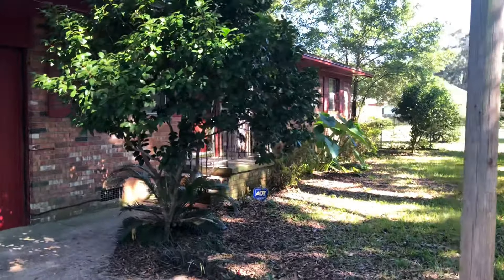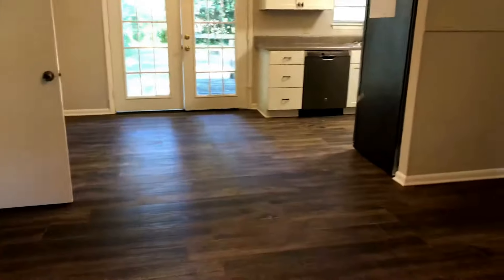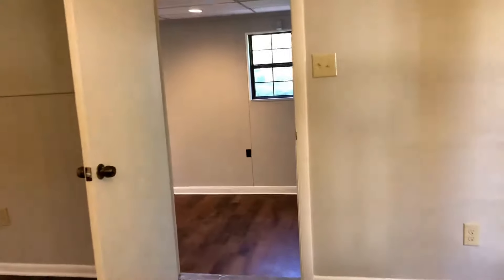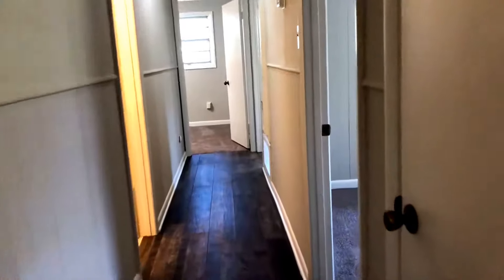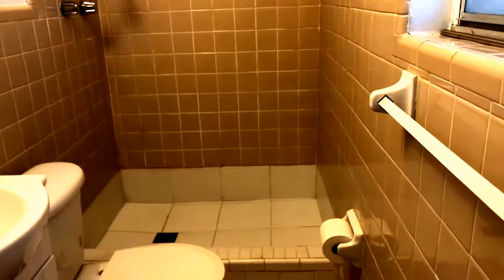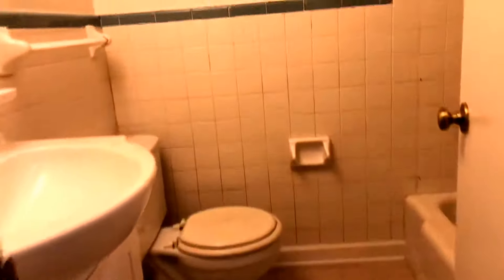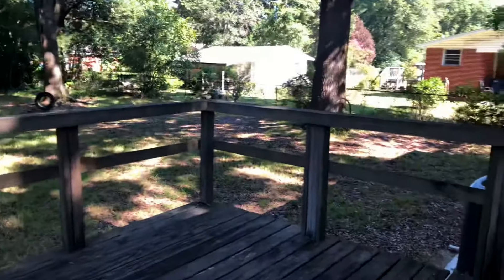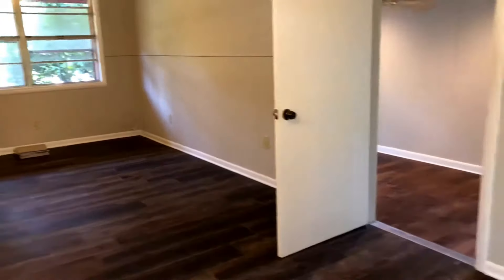Pensacola Homes For Sale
Great starter home or rental property! This 3 bedroom 2 bath home has lots of updates and is move in ready. The home has fresh paint and flooring throughout and includes a total new kitchen. The living / dining combo features tile plank flooring, neutral paint color and french doors leading to the backyard deck. The kitchen has been completely re-done with all new counters, cabinets, flooring and GE appliances. For a second living space, the garage has been converted to a den and features vinyl plank flooring, recessed lighting and a slider looking into the front yard. Off the den, there is the laundry / utility room that has built-in cabinets and an exterior door leading to the open patio in the back yard. All the the bedrooms have new carpet and fresh paint. The spacious master bedroom leads to the master bath which has a large tiled walk-in shower and free standing vanity. The additional bedrooms are nice sized and have ample closet space. In the other full bath you will find a tub/shower combo and free standing vanity. The entire lot is fenced and there are lots of mature plantings and trees offering plenty of shade. The back yard includes a yard building and both an open patio and open deck perfect for outdoor cook outs and entertaining. The location is close to shopping and dining and is minutes from the interstate. This home is clean and has been well maintained and ready for it's new owners!